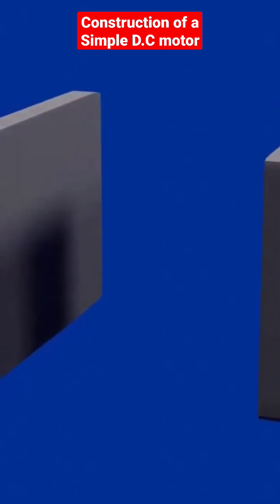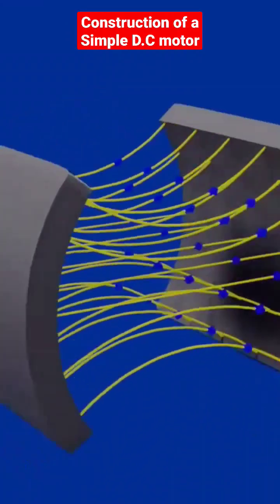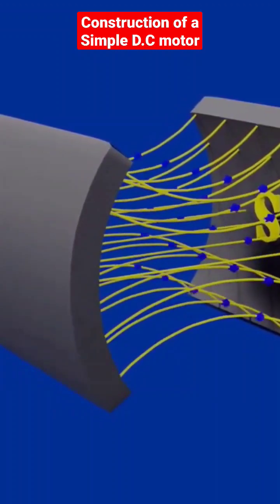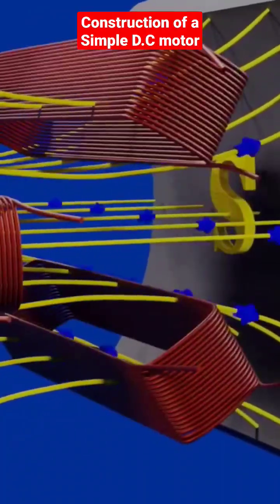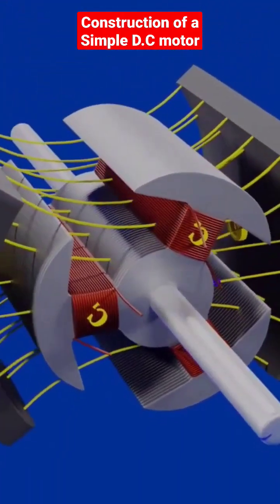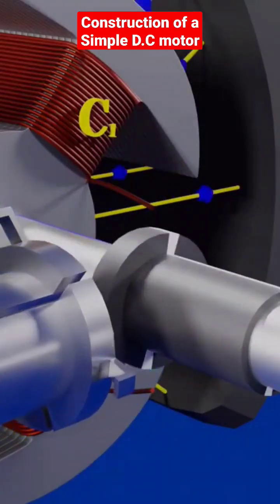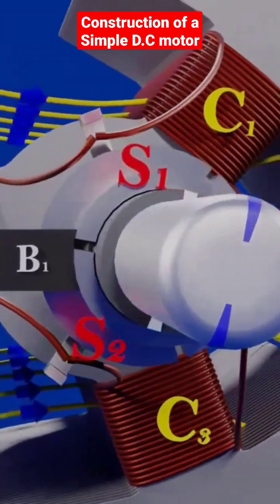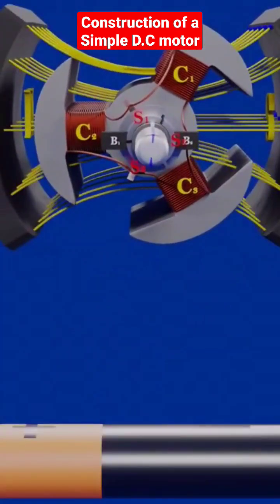Construction of a simple d. c motor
construction of a commonly found d. c motor